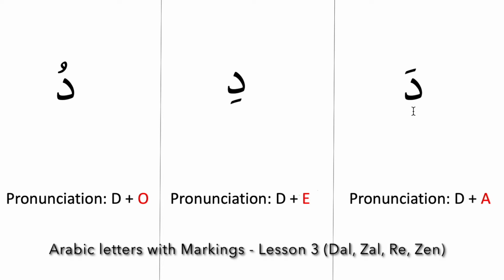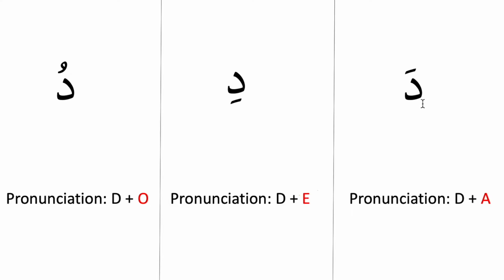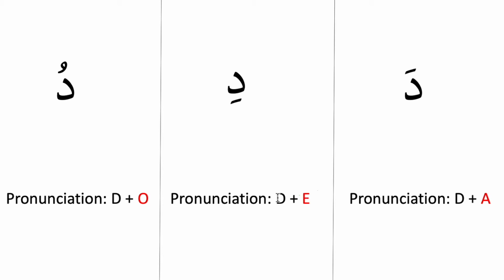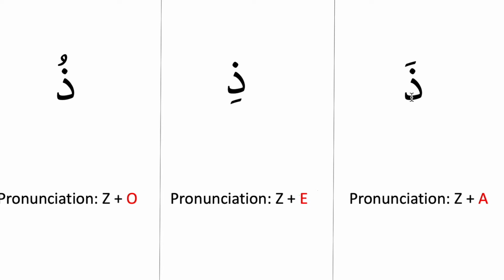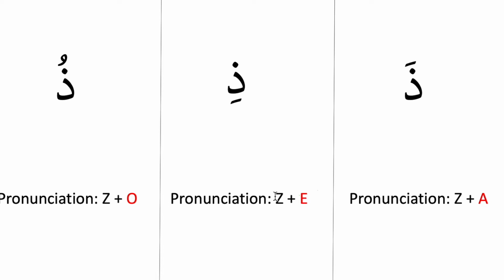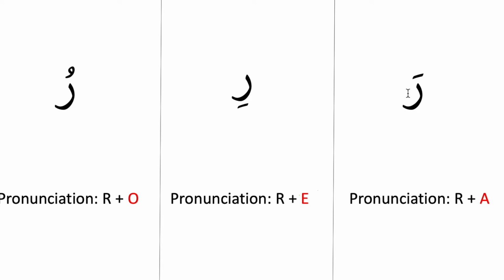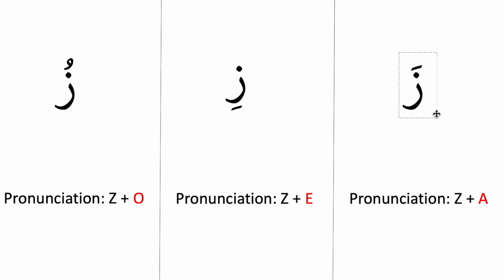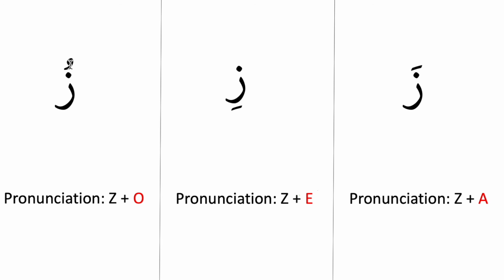Learning the Arabic letters with Accent Marks - Lesson 3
This video covers the concept of the Arabic markings and applies it to the Arabic letters. The letters Dal, Zal, Re, and Zain are shown with accent marks and explained in the video.